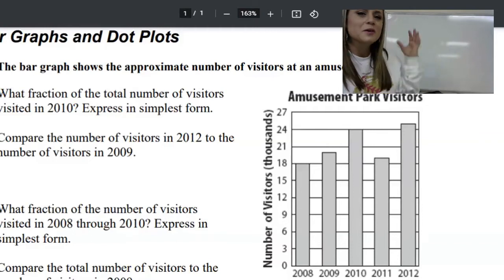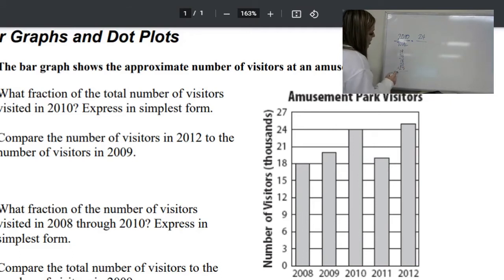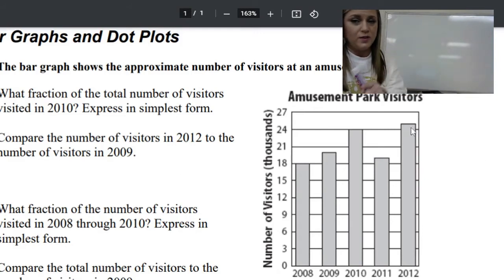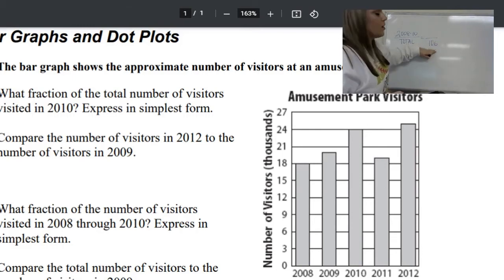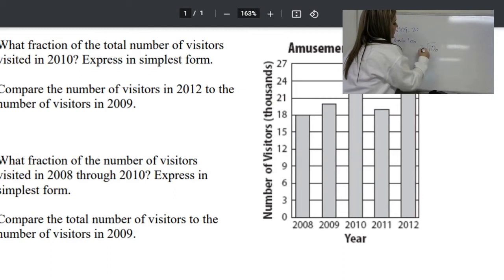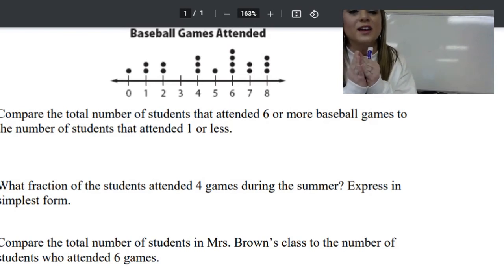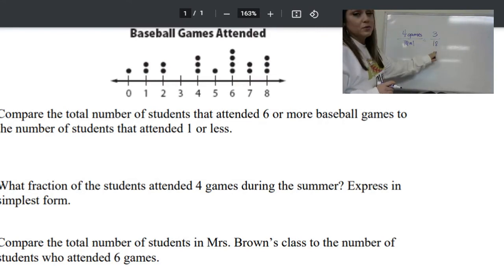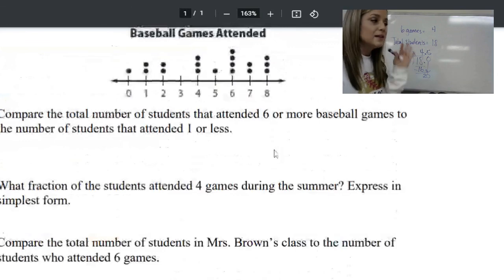7th Grade Ch 9 Lesson 1- Bar Graphs and Dot Plots